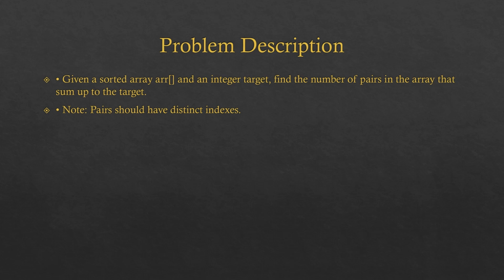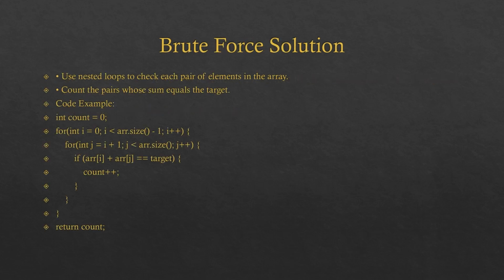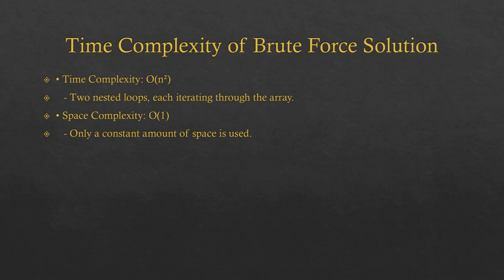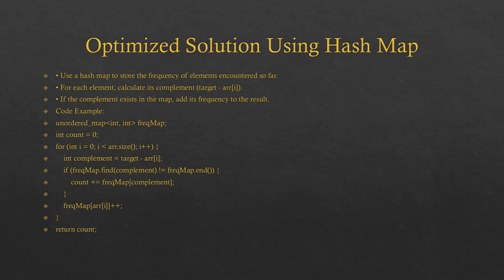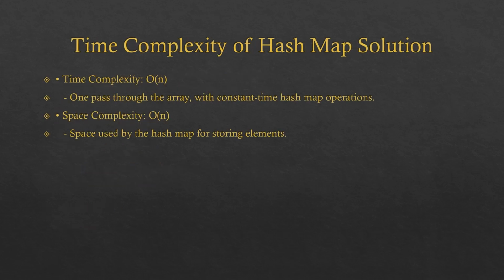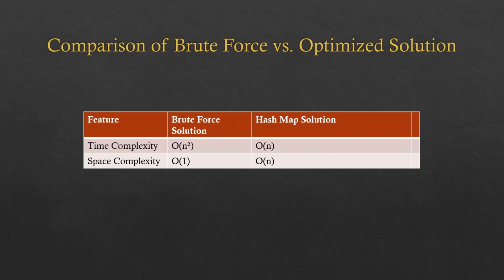Efficient Pair Finding in Sorted Arrays | Optimized Solutions for Target Sum | Tabspace